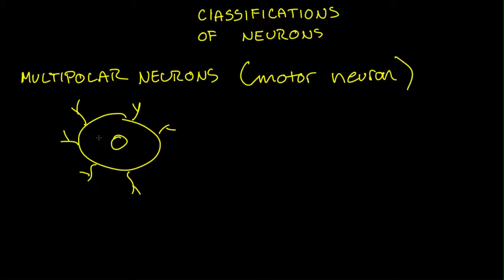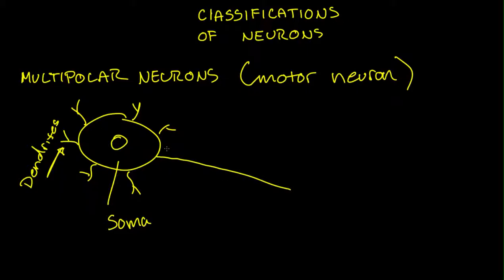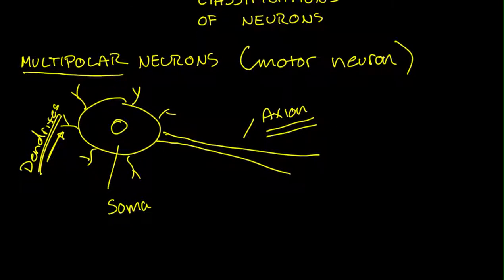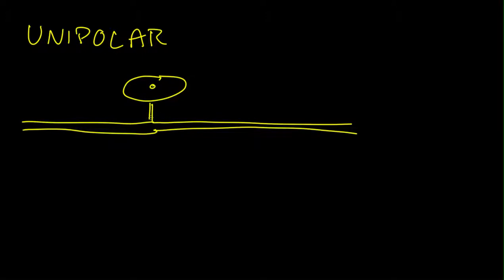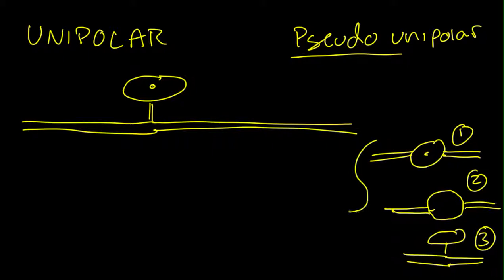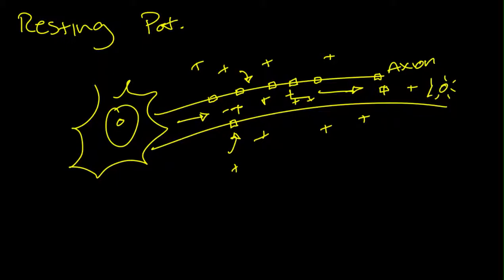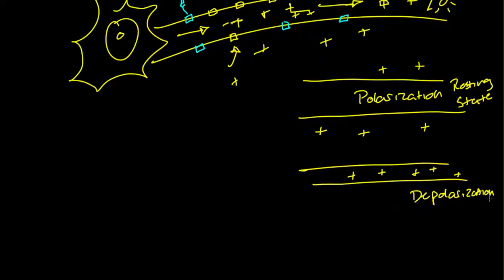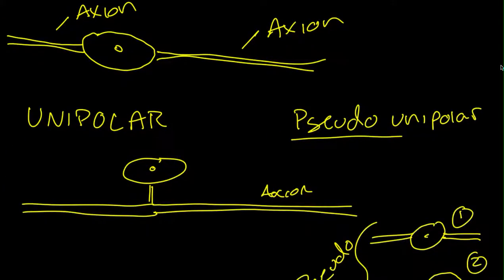Classification of Neurons & Neuron Physiology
for additional videos and illustrated handouts.

The Nervous System: Classification of neurons and neuron physiology combined